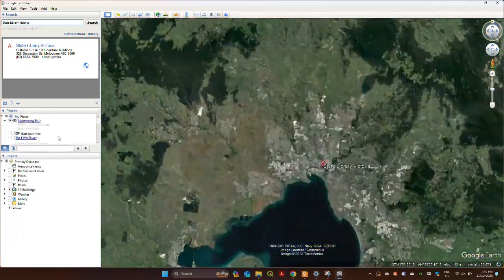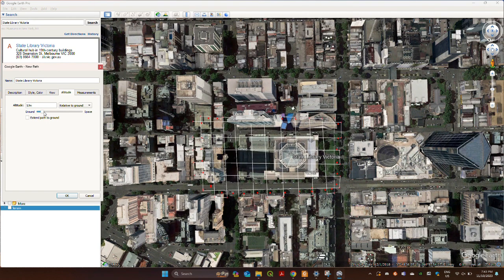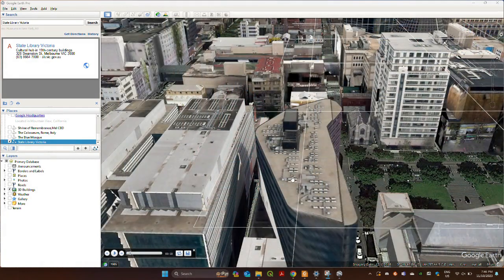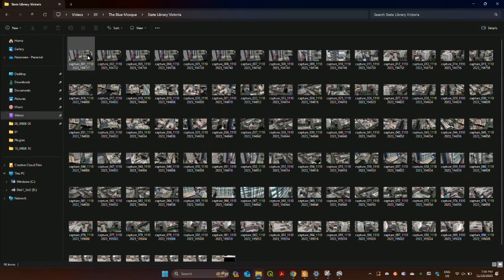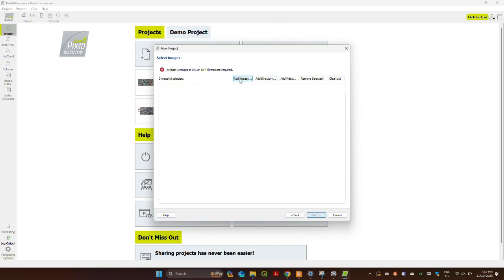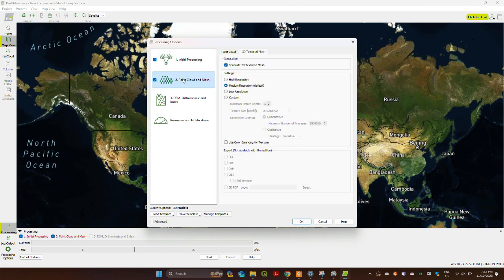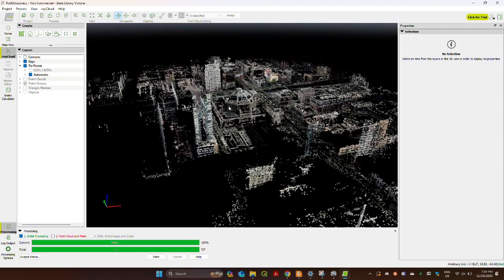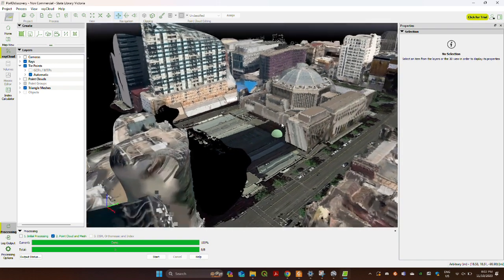10 - 3D Model Development - Google Earth, Infra Viewer, PIX 4D